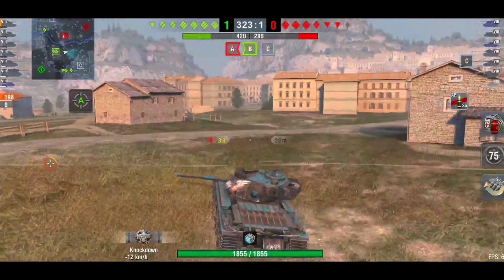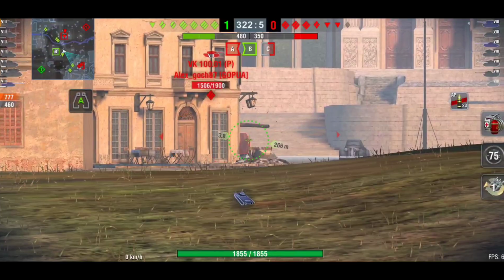TOP 5 Heavy tanks in blitz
today we take a look at what I think are the top 5 heavy tanks in the game